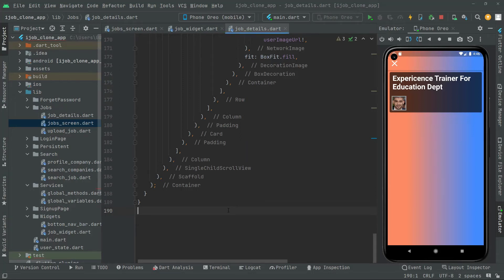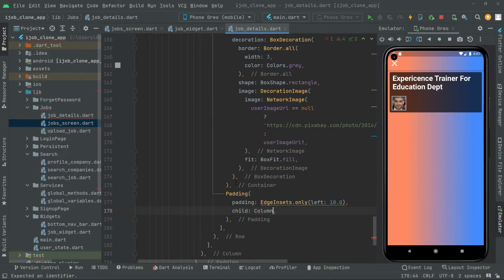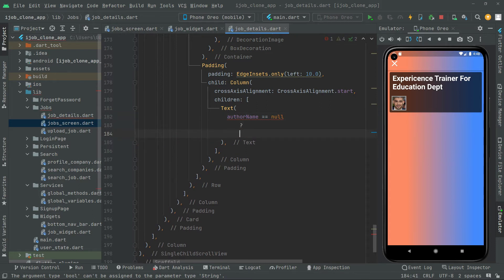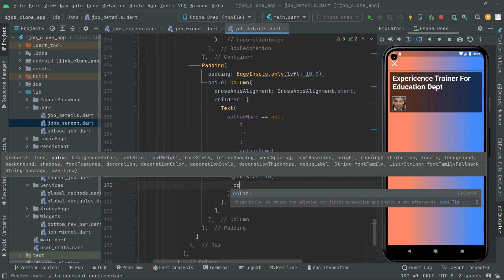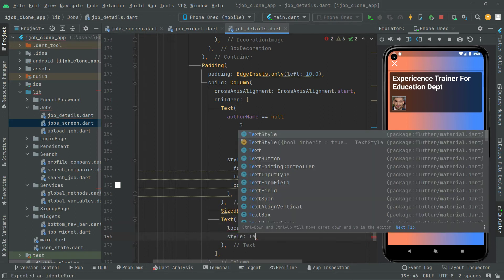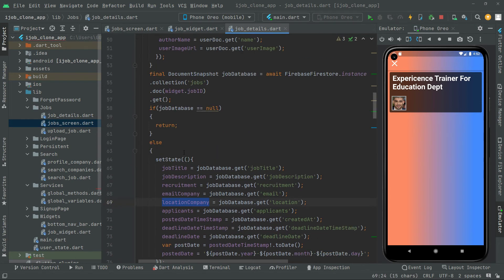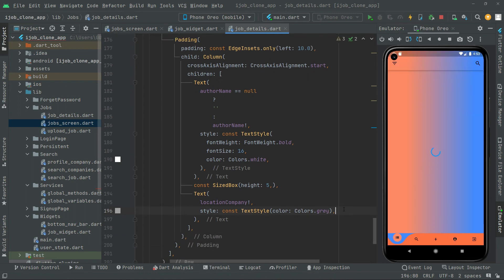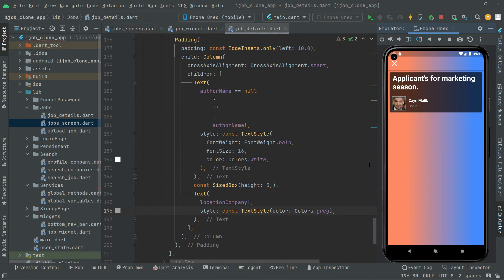Flutter Firebase Freelancer iOS & Android App Development Course | Fiverr Job Finder App Tutorial